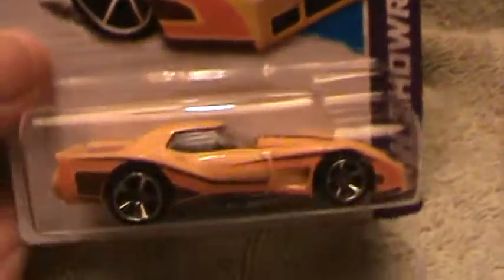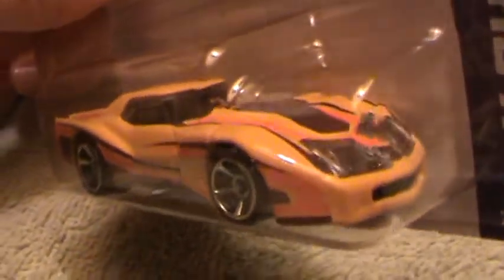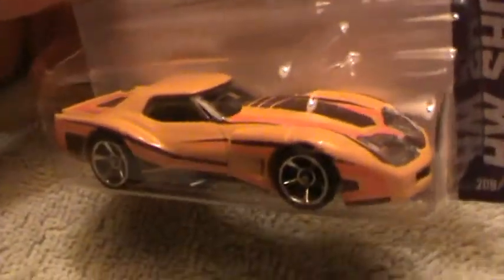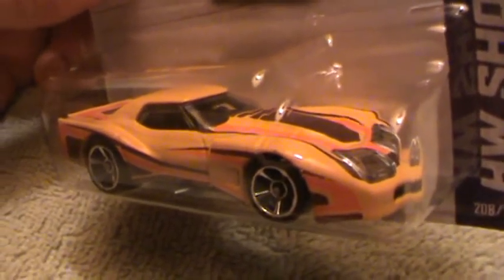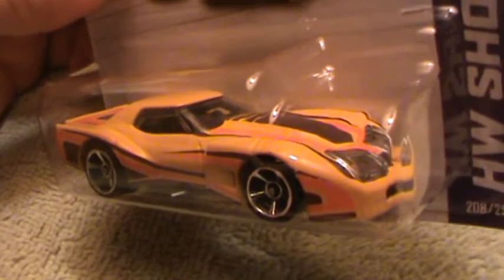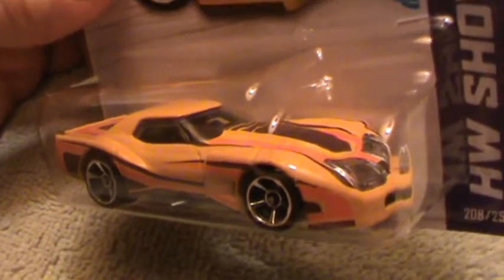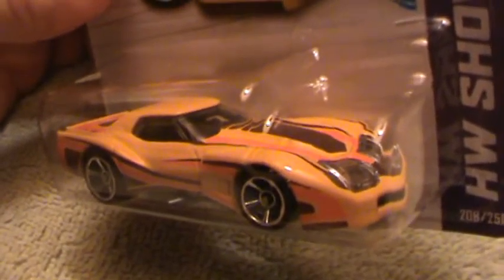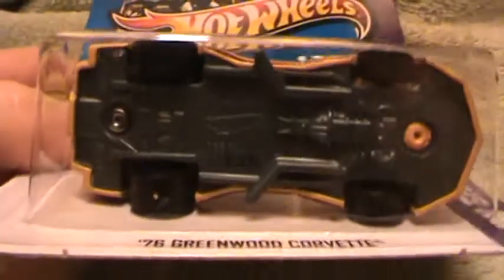76 GREENWOOD CORVETTE HW SHOWROOM HOT WHEELS